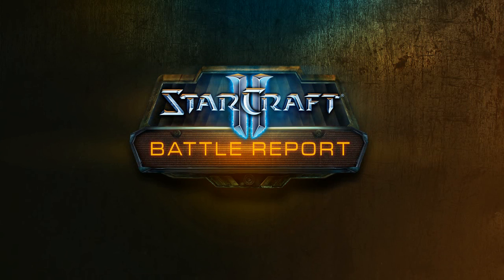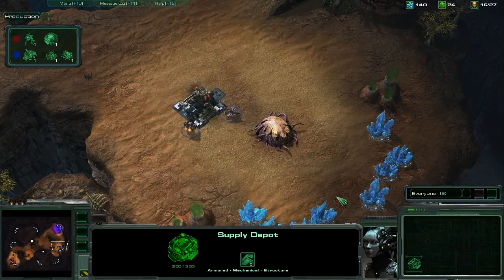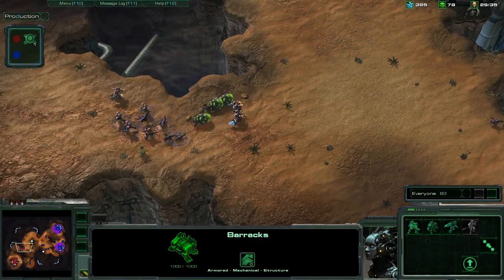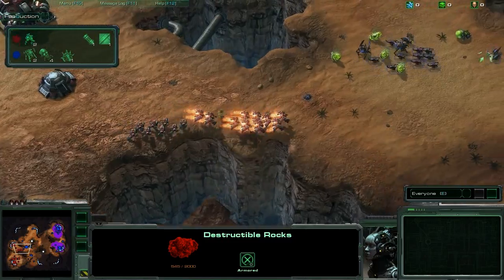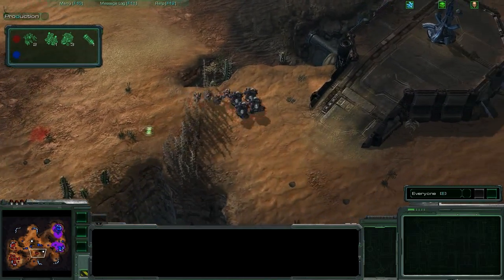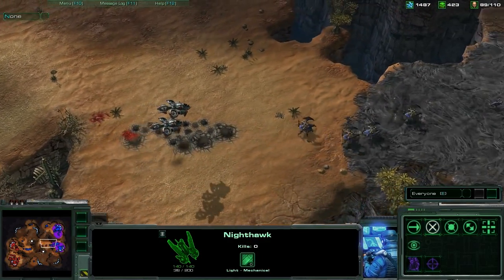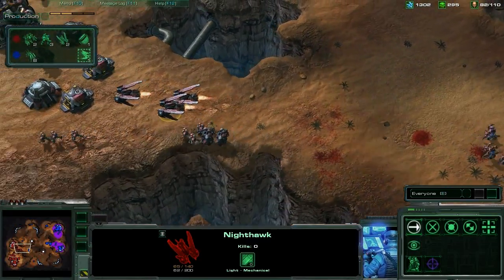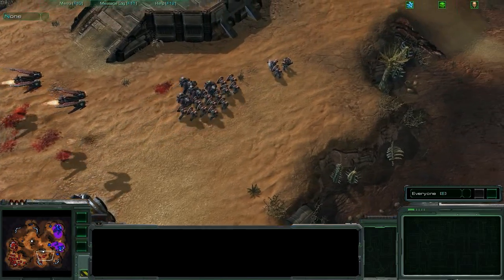StarCraft II: Battle Report #2